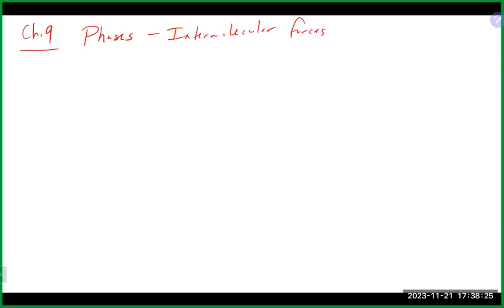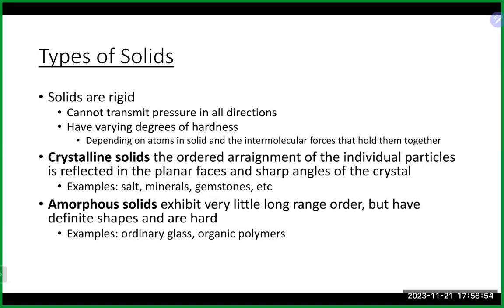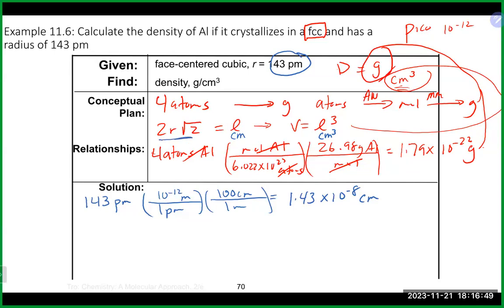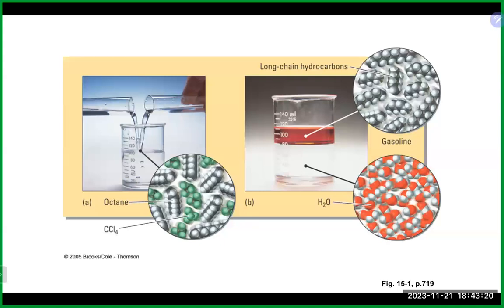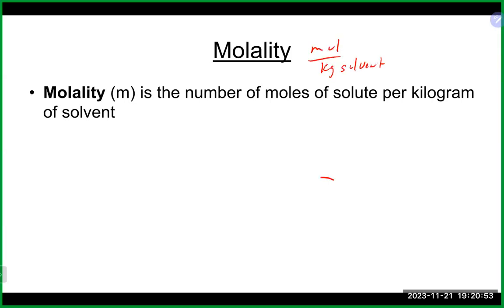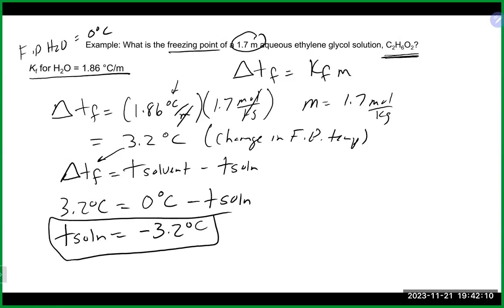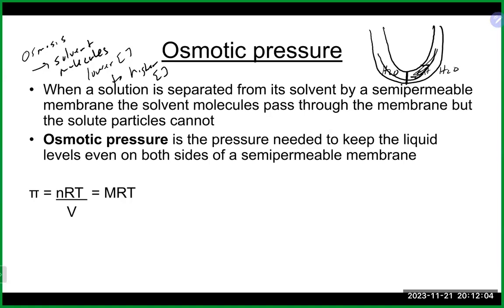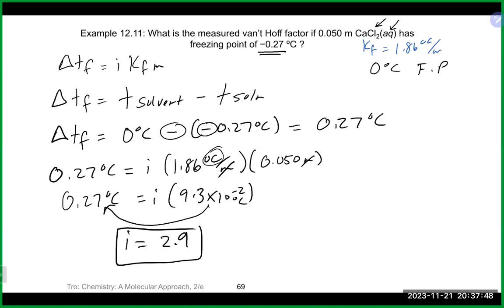Chem 200A Lecture 11/21/23 (Ch 9 and 10)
We lectured on Ch 9 and 10 (phase diagrams, unit cells, solids, solutions, solubility, like dissolves like, Henry's Law, colligative properties, freezing point depression, boiling point elevation, vapor pressure lowering, osmotic pressure, von Hoft factor, ionic solutes)